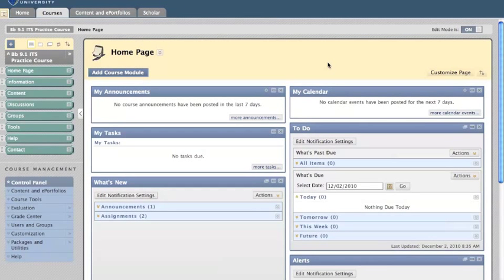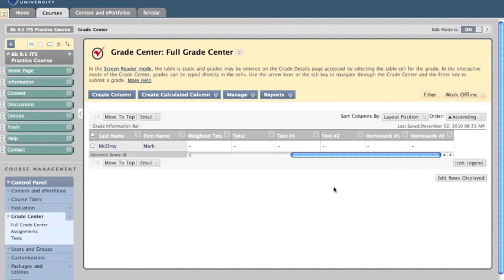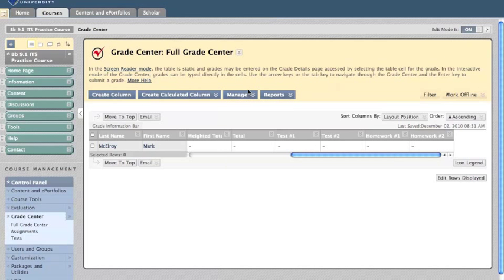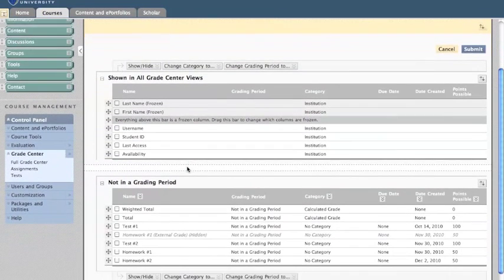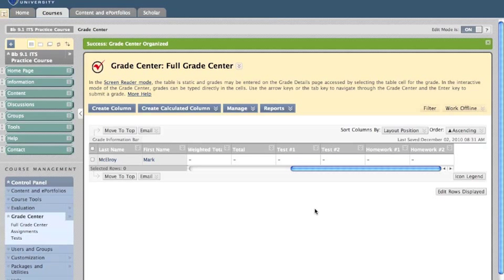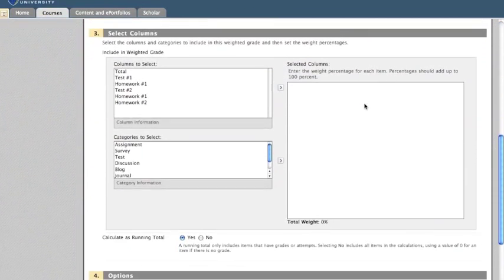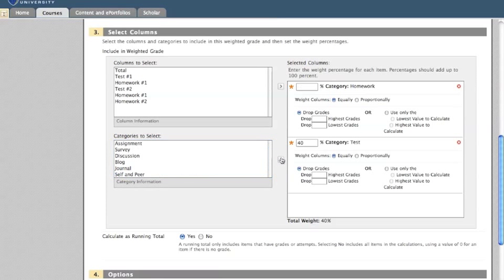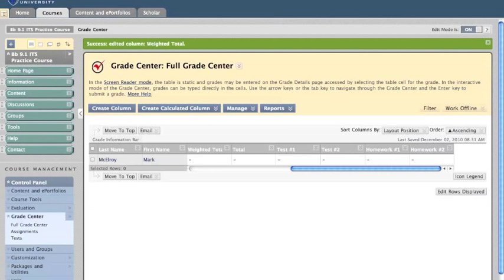BlackBoard 9.1 Gradebook Categories and Weights